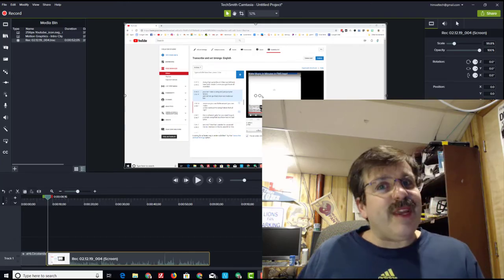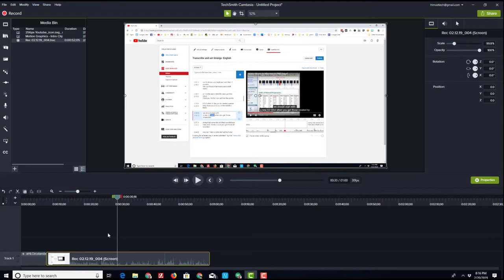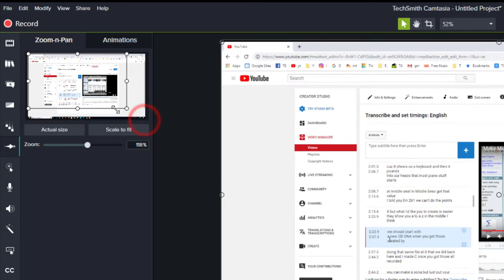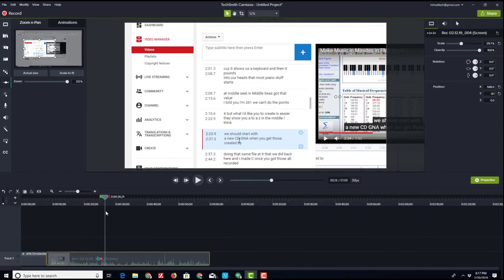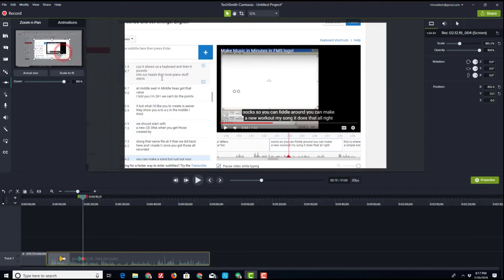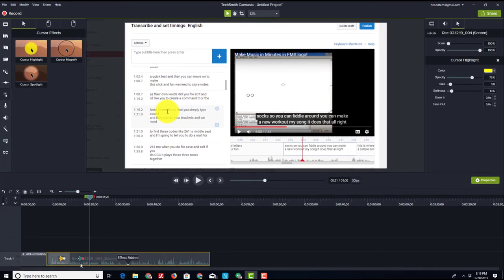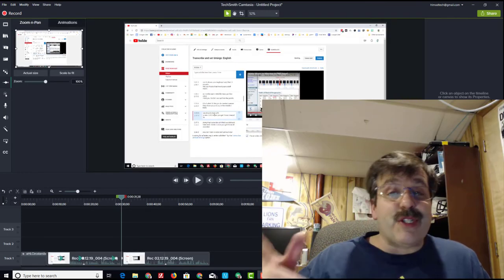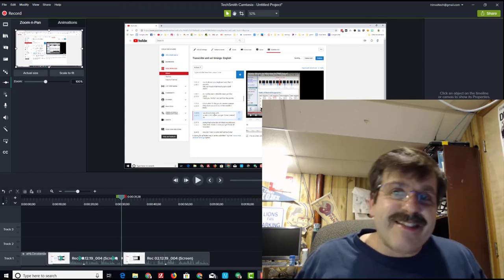Creative with Camtasia - Scale footage and Highlight your cursor - Sp Epic!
The scale tool is a powerful way to turn your footage into something special. Check out how easy it is to create amazing content with this simple technique.